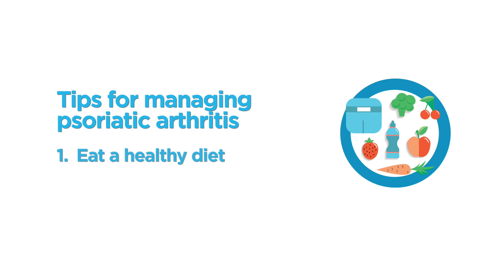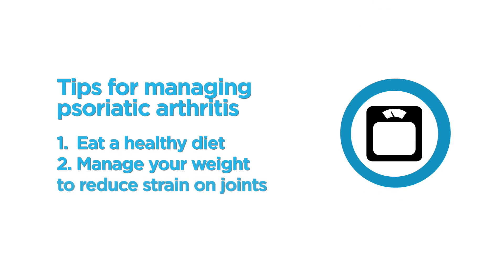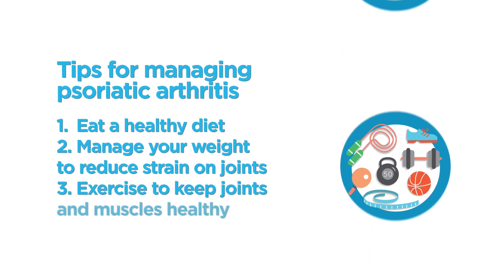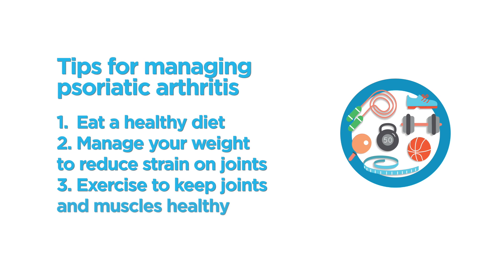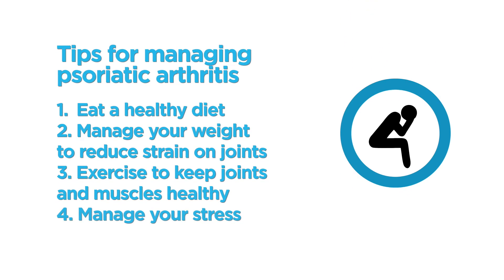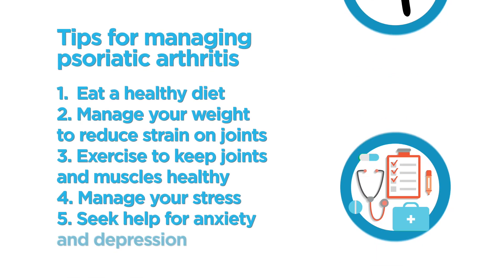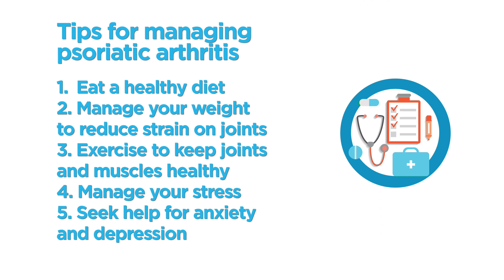MORE THAN SKIN DEEP Part 3 Managing The Journey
Managing the Journey –  Professor David Kane and Dr Anne-Marie Tobin give advice on how best to manage the journey from psoriasis to psoriatic arthritis